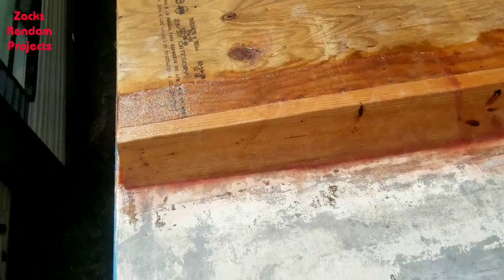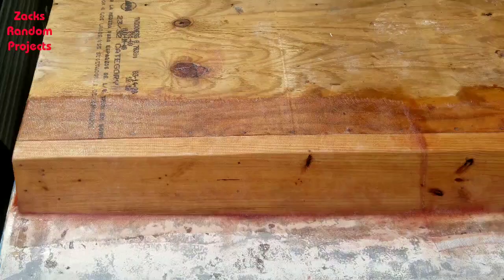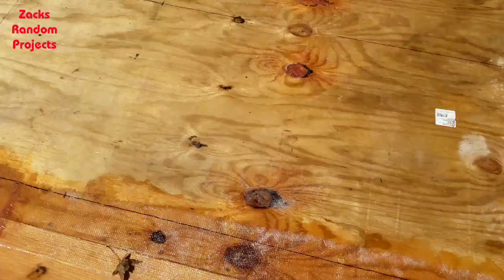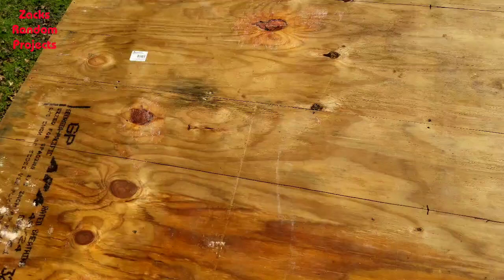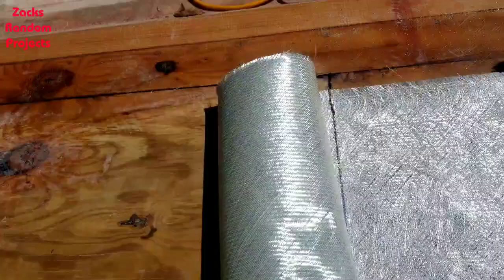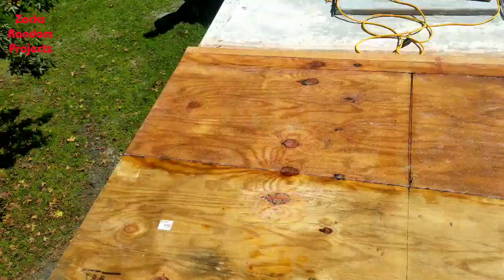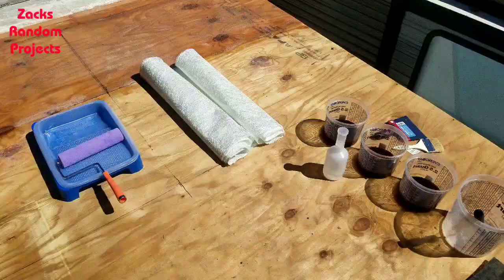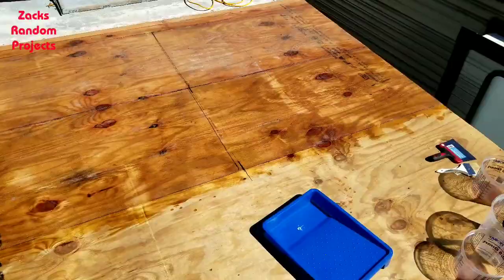Houseboat roof fiberglass Pt.2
Sanding and fiberglassing the first section of roof on the houseboat.